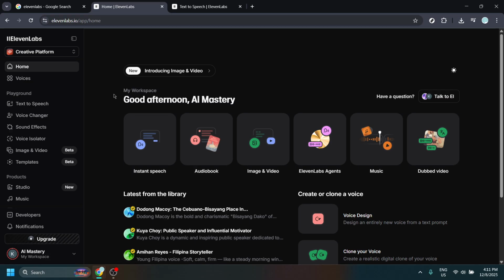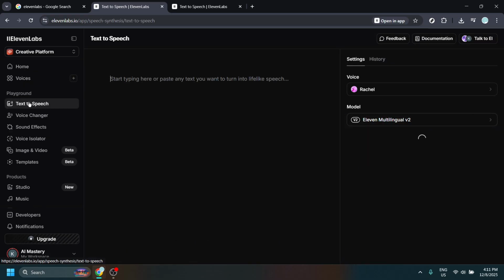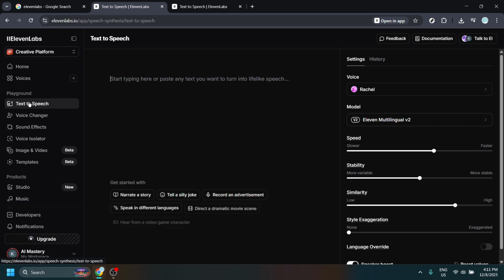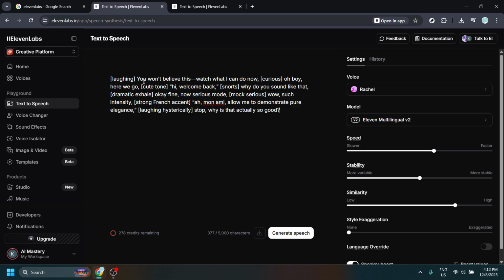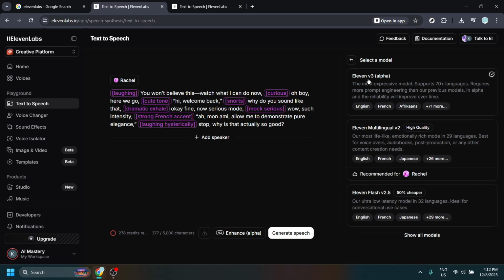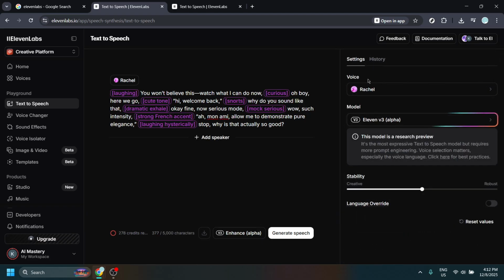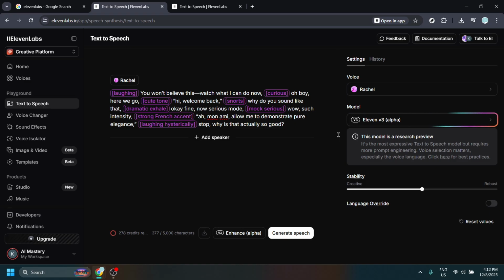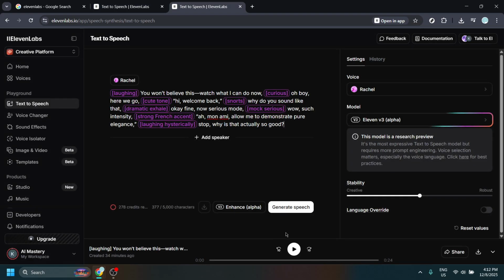How To Use ElevenLabs V3 To Produce Expressive Audio Speech (Updated 2025)